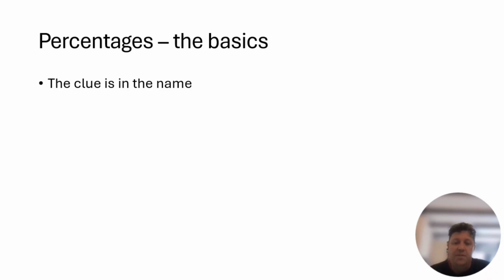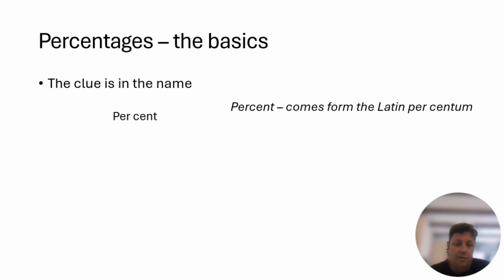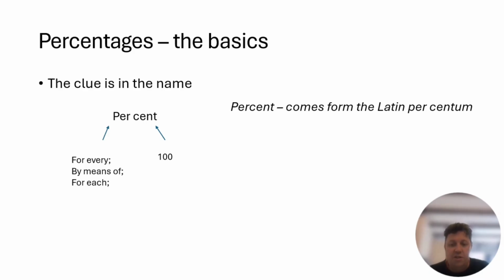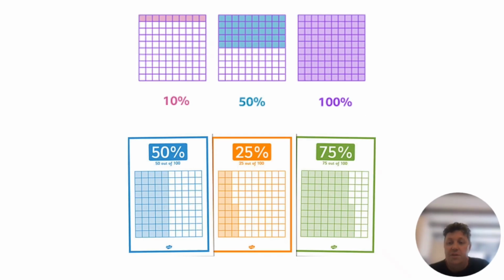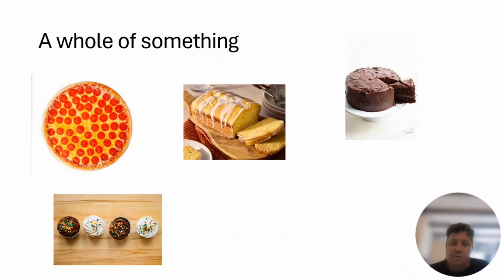Percentages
Welcome back to Maths Made Simple with Mark, where we break maths down in a way that actually makes sense.

Percentages can feel confusing at first, but they don’t have to be! In this video, Mark takes it right back to basics and shows how percentages are simply another way of looking at fractions.

If your child is struggling to understand what percentages really mean…
If “out of 100” doesn’t quite click yet…
Or if you’re looking for a simple way to explain it at home…

In this lesson, we explore:
• What the word “percent” actually means
• How percentages link directly to fractions
• Why everything is always “out of 100”
• Visual ways to teach percentages using grids and shading
• The key idea of “a whole” and why it matters

Mark uses clear explanations, simple language, and relatable examples (including pizza and cupcakes!) to help learners build real understanding, not just memorise steps.

If there’s a maths topic your family is stuck on, pop it in the comments. These videos are shaped by real questions from real home educating parents.

We’re building this series for you. Thanks for being here. ❤️

Timestamps:
00:00 - 00:20 Intro
00:21 - 01:29 Basics
01:30 - 01:56 Symbol Breakdown
01:57 - 03:25 Visual Representation
03:26 - 03:33 Outro